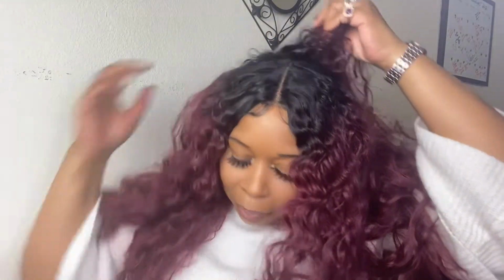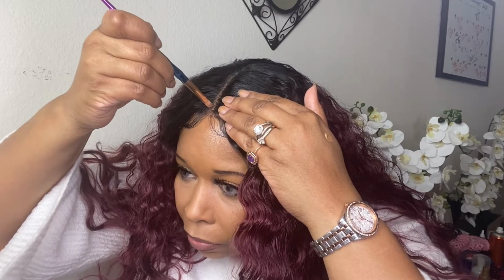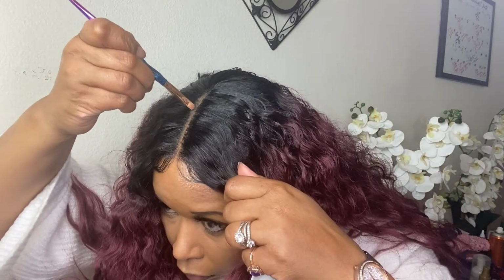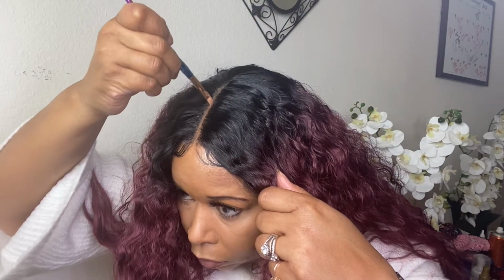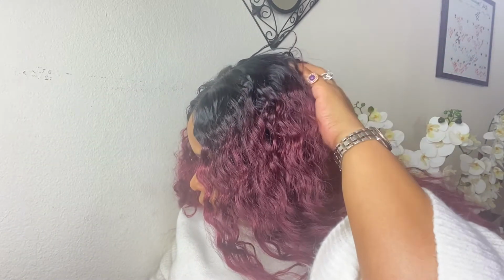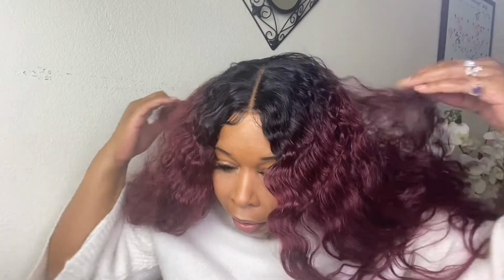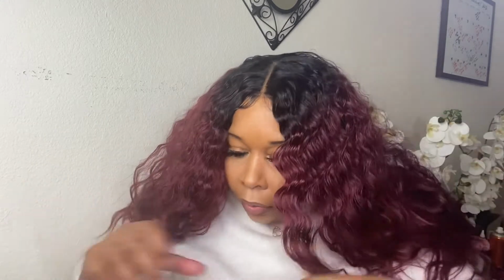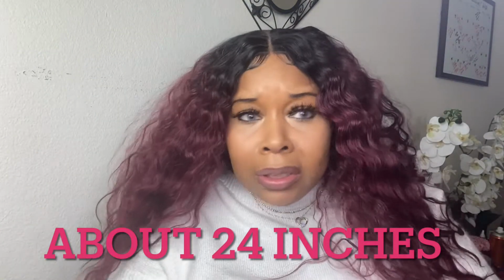Synthetic Curly hair dupe! 🔥🔥 ARDELLE MAYDE BEAUTY🔥